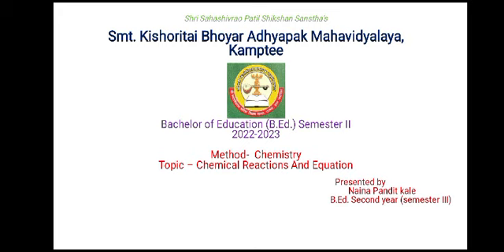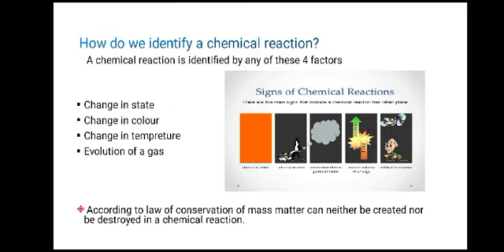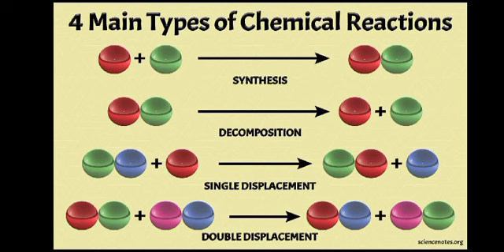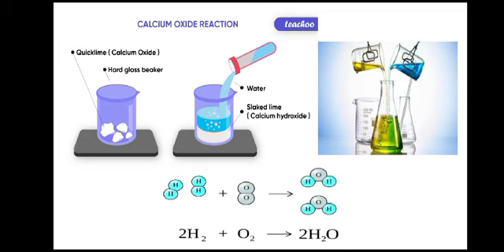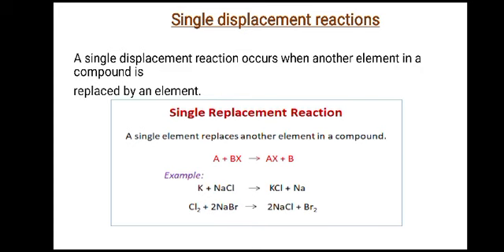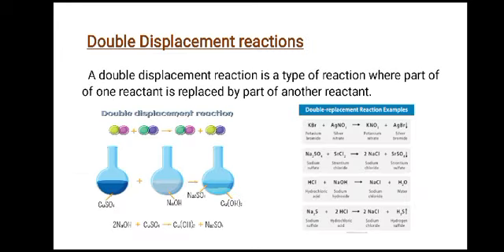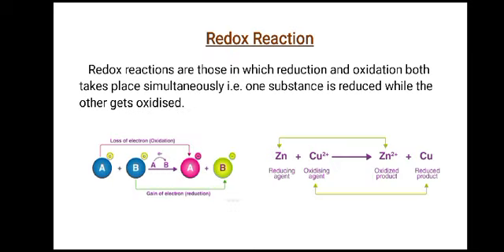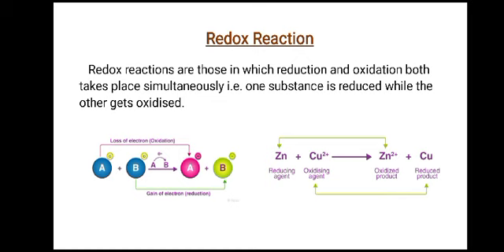E-content Chemistry.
Chemical Reactions and Equation.